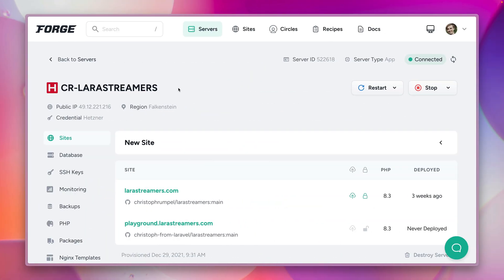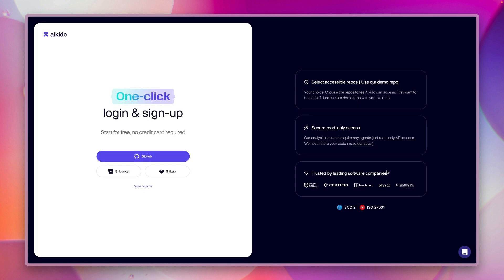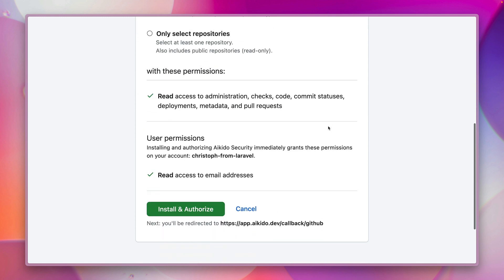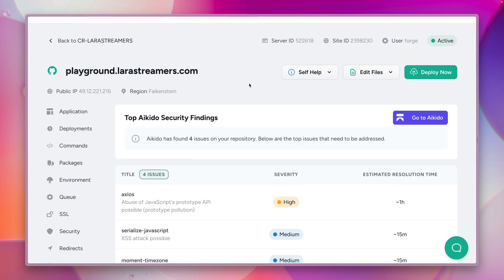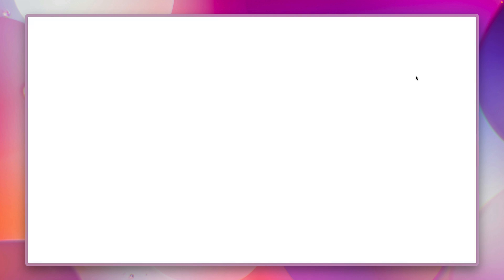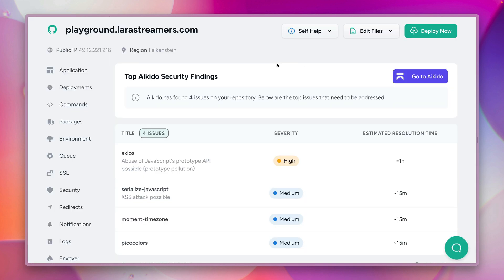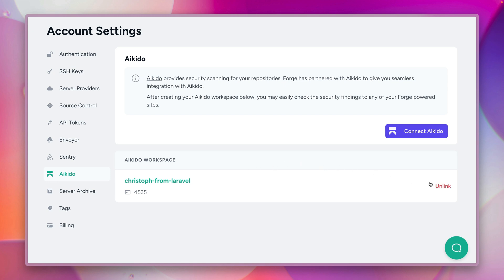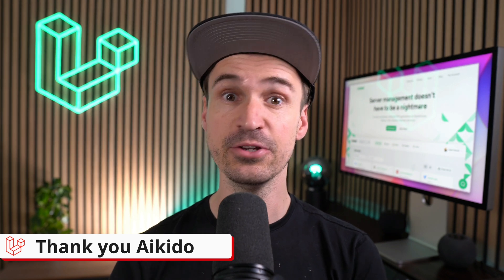Aikido for Laravel Forge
We are super excited about a new partnership with Aikido to provide additional services to Forge customers. Aikido gives you an instant overview of all your code & cloud security issues so you can quickly check them out and fix them. Let me show you how it works in this video.